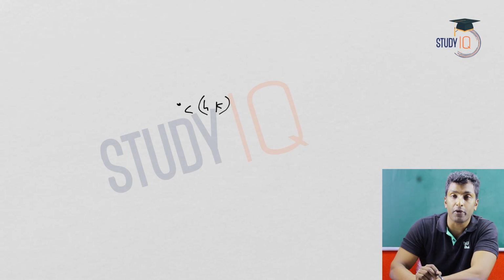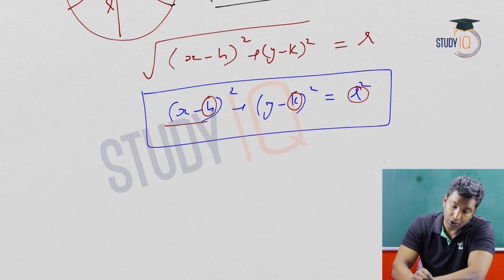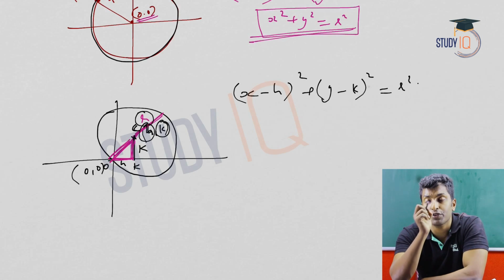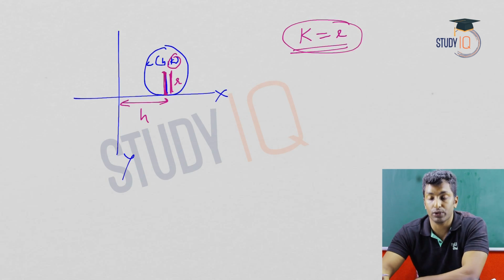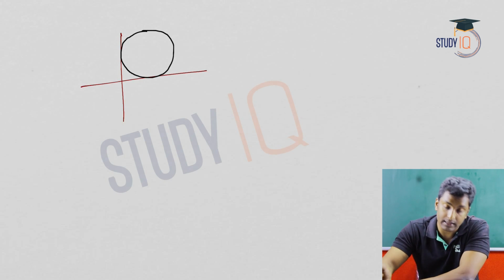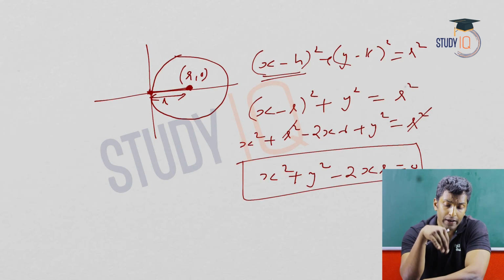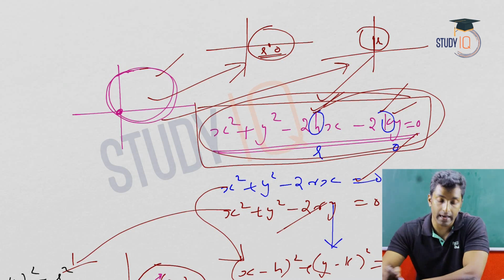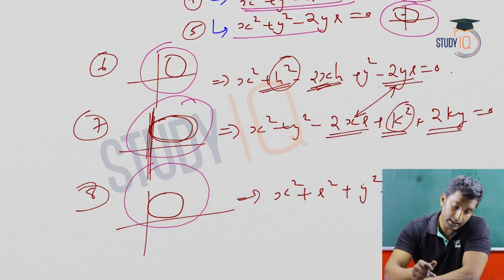Coordinate Geometry Part 10 Circle for CAT/XAT/NMAT/SNAP/CMAT/IIFT